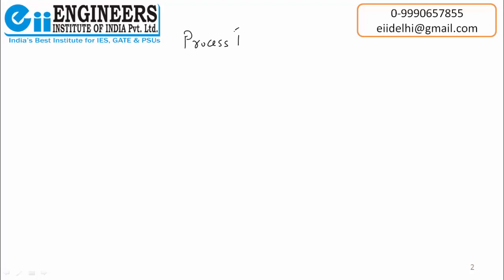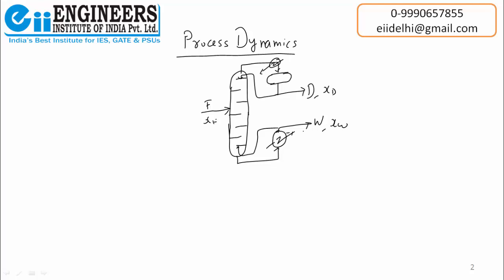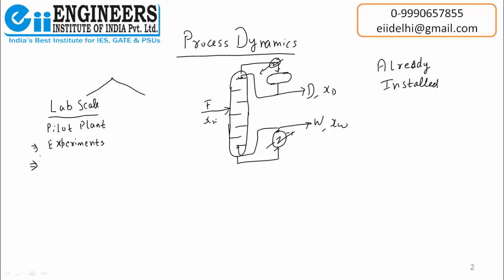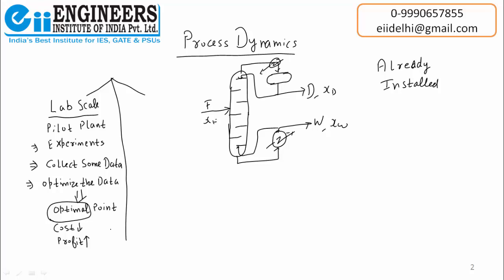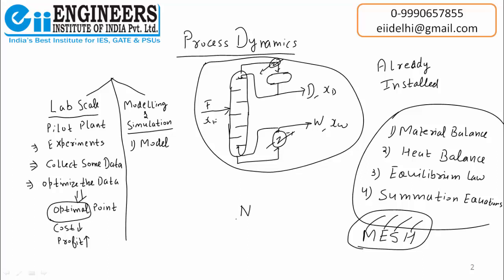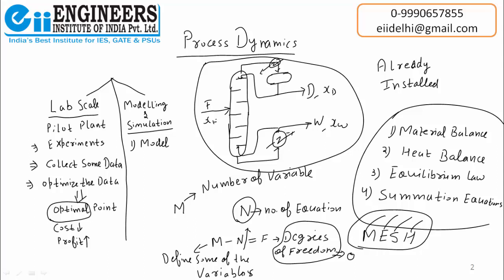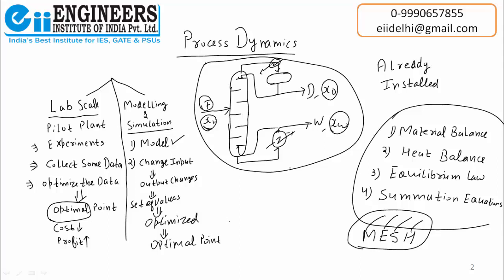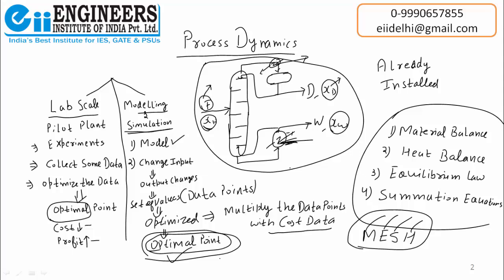Basic Introduction of Process Dynamic Control Lecture 1 by Ankur Bansal